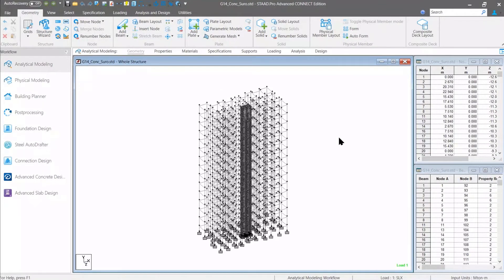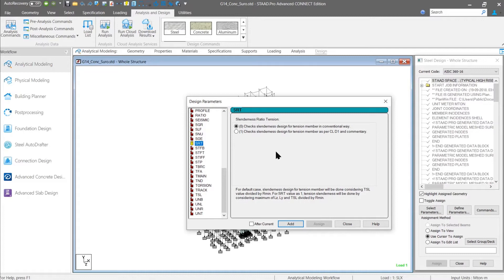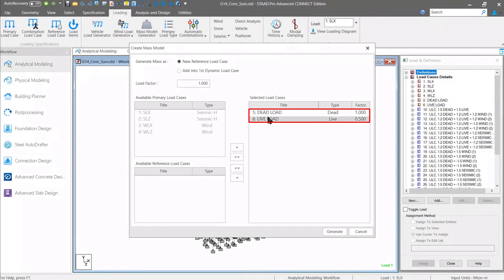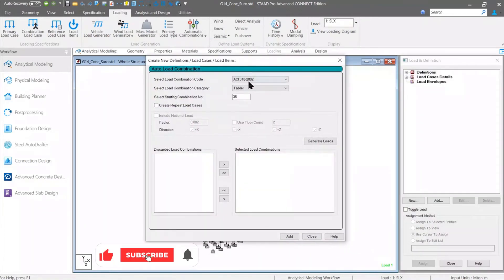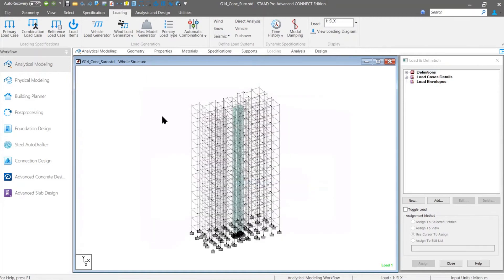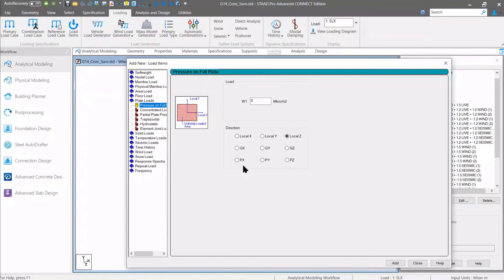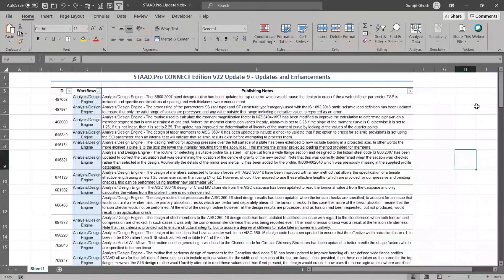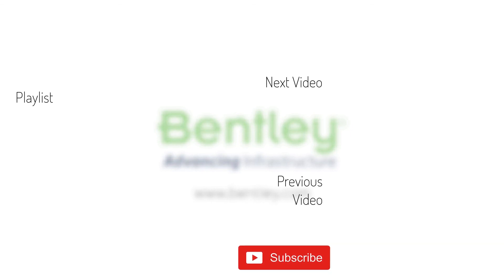Introduction to STAAD.Pro CONNECT EDITION - Enhancements in V22 Update 9 | Bentley Education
What's New In STAAD.Pro CONNECT EDITION? Enhancements have been made to STAAD.Pro Connect Edition V22 Update 9, released on Feb 11th, 2022, In this video Surojit Ghosh will go through a live demo of the changes in the AISC 360-16 Code and Load Generation field, As well as the Autoload Combination Mode.